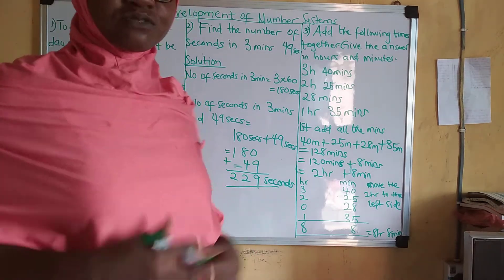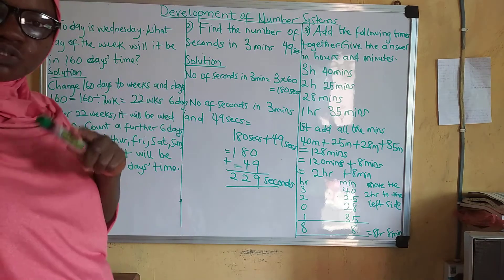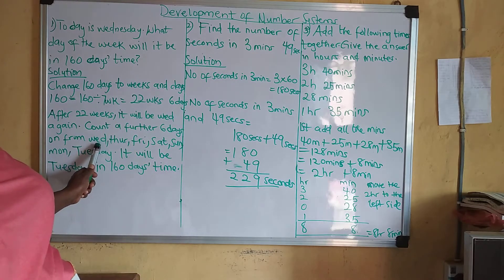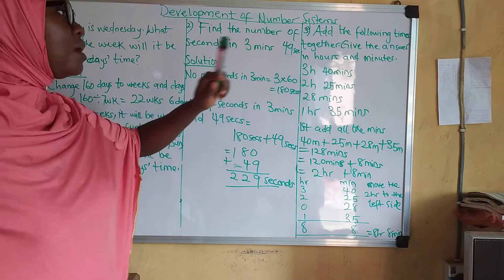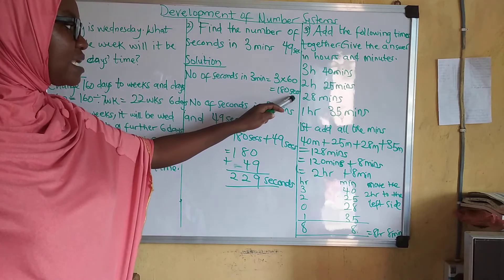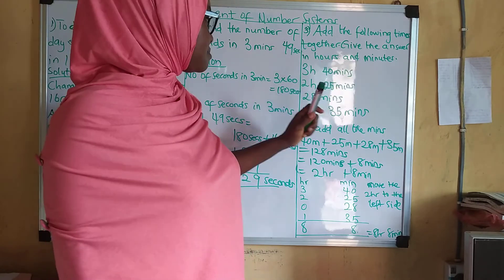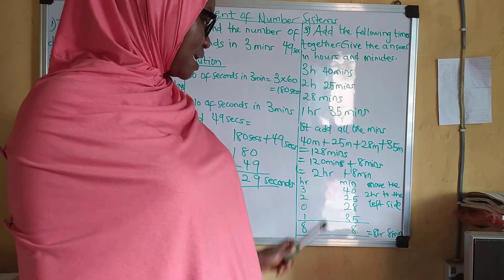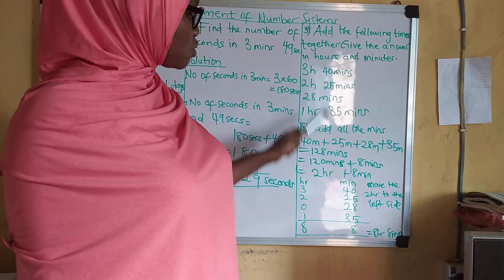Development of number system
This video teaches the concept of adding time(Hours, Minutes, and Seconds).

It also teaches how to add days and weeks.